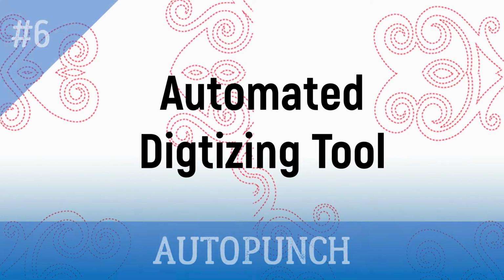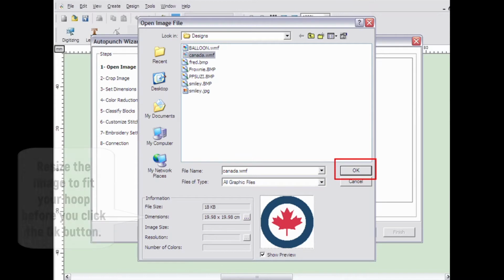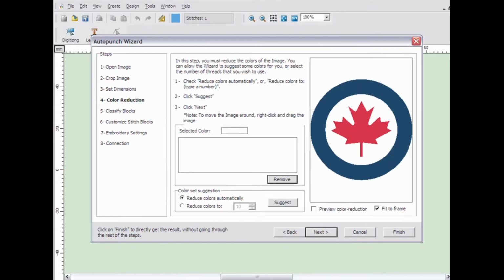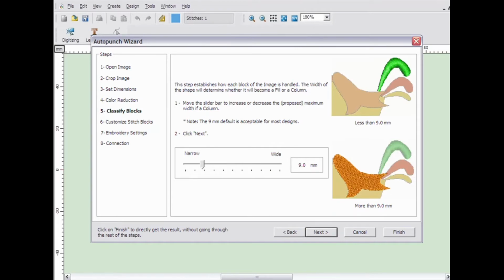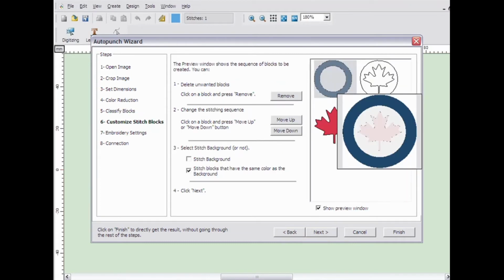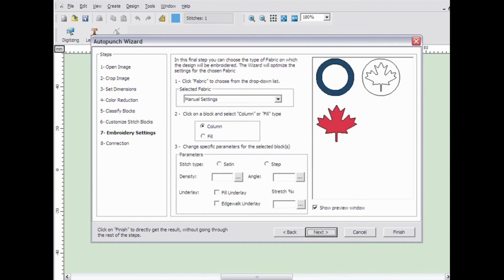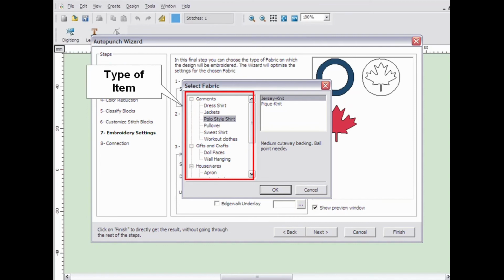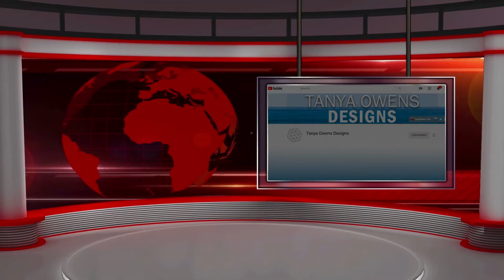How to Automatically Create Embroidery Designs with PSW Deluxe: Autopunch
This episode focuses on the Autopunch tool in the Professional Sew-Ware® Deluxe digitizing software by Singer. Autopunch is an automatic digitizing tool that allows you to create embroidery designs using a wizard. After this lesson you will be able to use the Autopunch tool to create your own custom embroidery.

Chapters
0:00 Introduction
0:25 Autopunch
4:37 Digitizing with PSW Deluxe eBook

Although the target audience are owners of the Singer Legacy SE340 sewing and embroidery machines, Futura owners will find value in this video too.

Happy Digitizing

Singer Legacy™ SE340 Singer Sewing and Embroidery